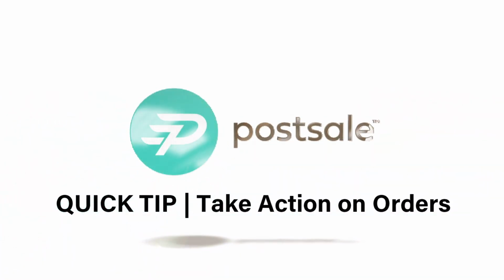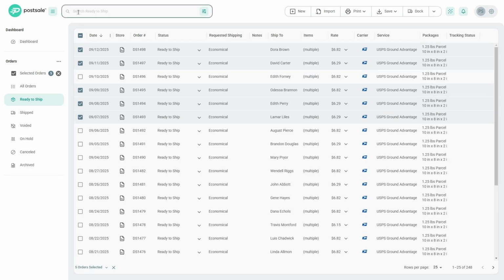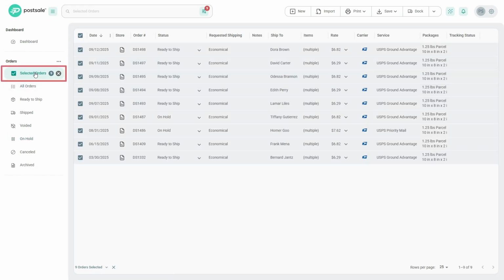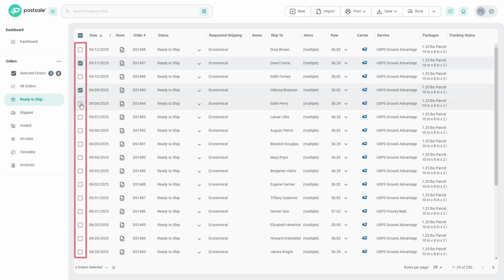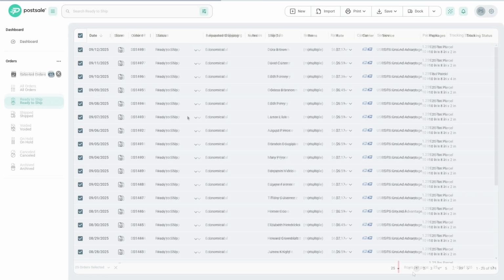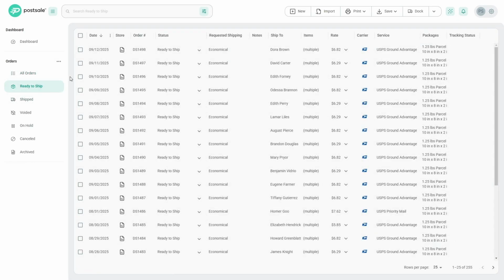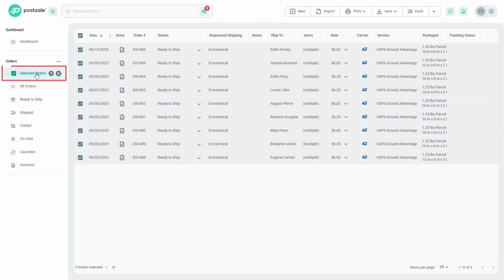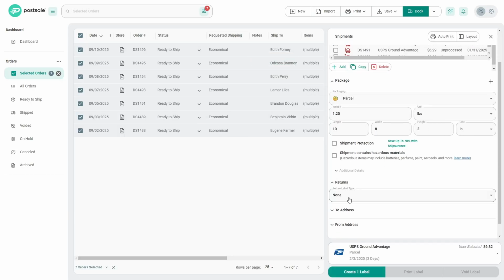How to Take Action on Orders in Postsale | Postsale Shipping Software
Selecting orders is the first step to getting things done, like preparing shipments, printing packing slips, and updating orders.